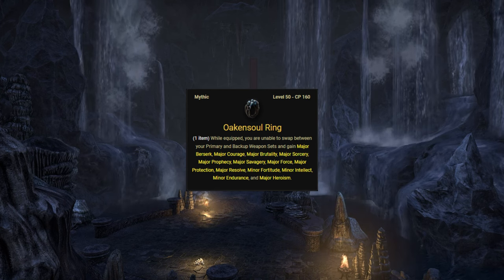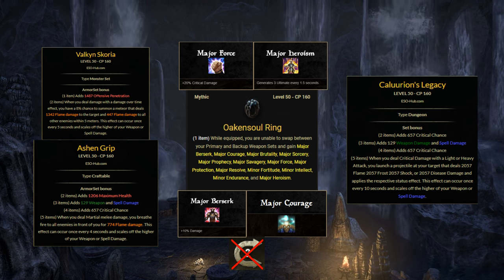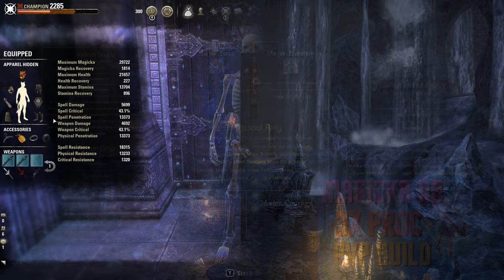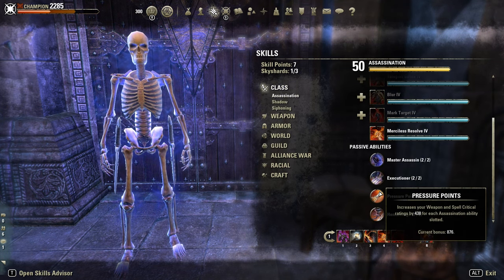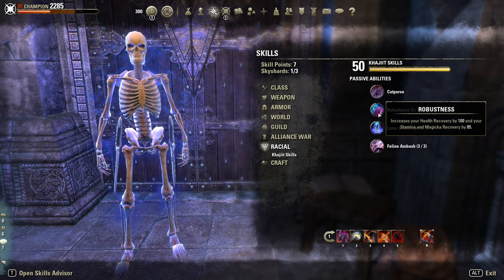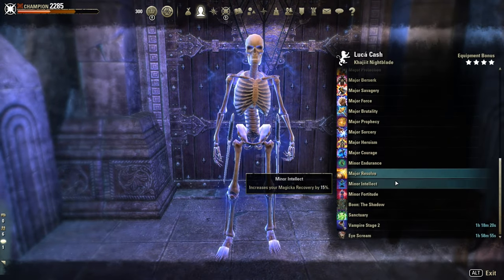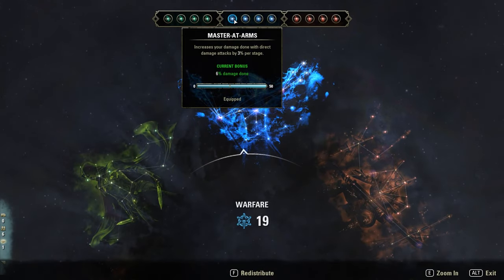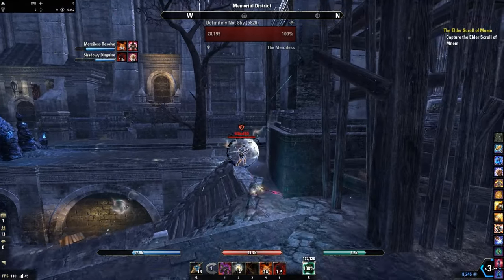Magicka Nightblade One Bar PVP Build - ESO High Isle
Timestamps:
Intro: 0:00-1:28
Build: 1:29-5:04
Gameplay: 5:05

Artist: Nomyn
Title: Senses